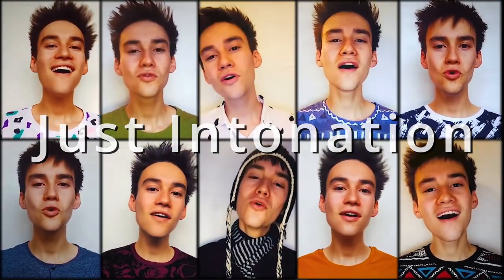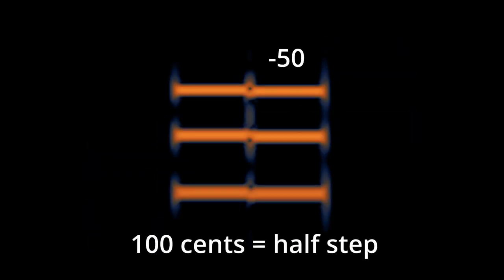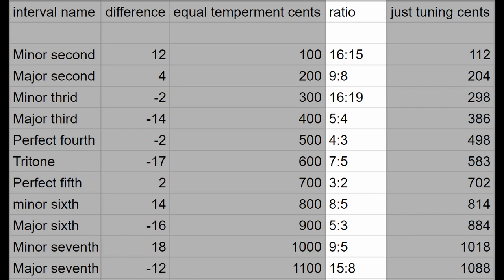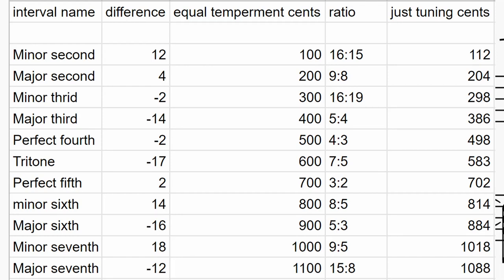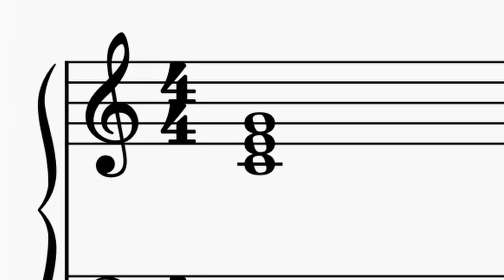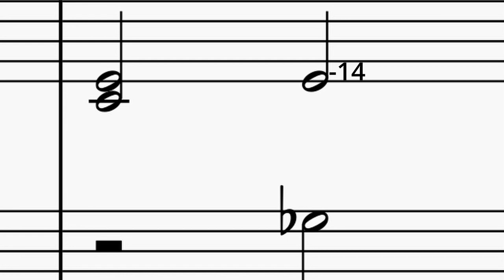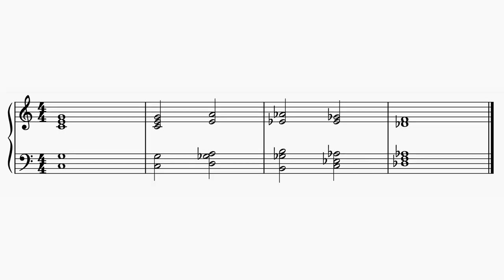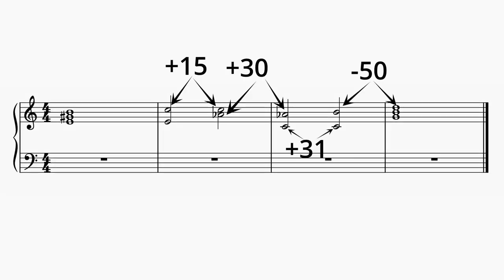Cross Terrain Modulation tutorial + analysis of Jacob Collier's In The Bleak Midwinter CTM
Ever been curious about how Jacob makes those crazy modulations that use super precise tuning math to unnoticeably modulate to a key between keys? This is the video for you! I do an in-depth analysis of his first-ever Cross Terrain Modulation (CTM) and then walk you through the process of writing and recording your own CTM in Reaper!

Key words: microtonal microtone cross terrain modulation key change tutorial jacob collier in the bleak midwinter